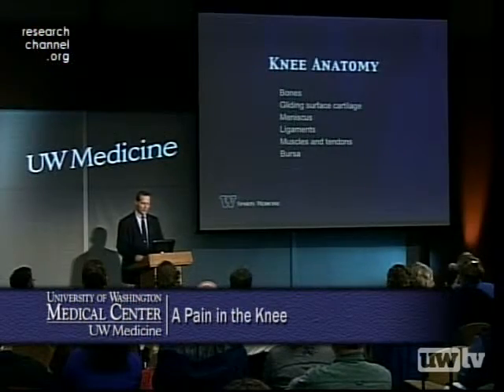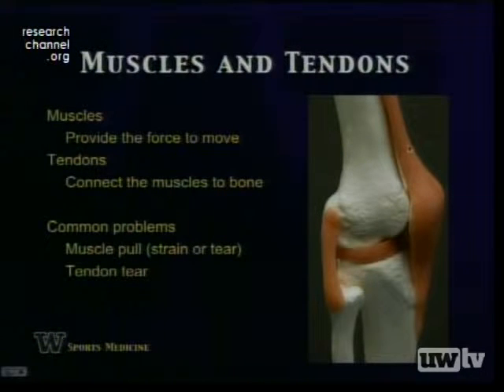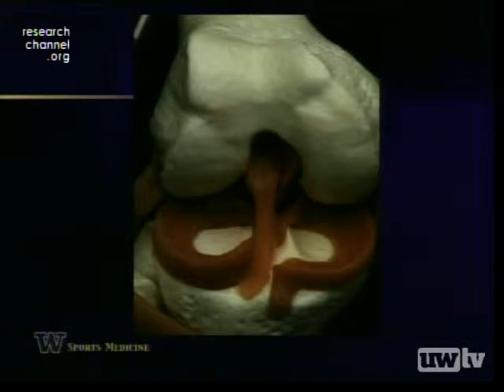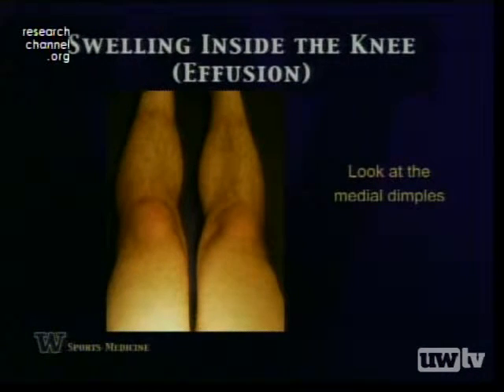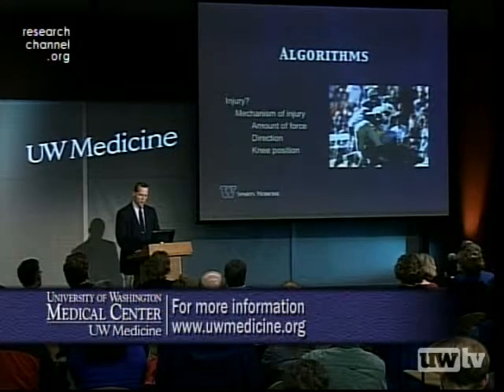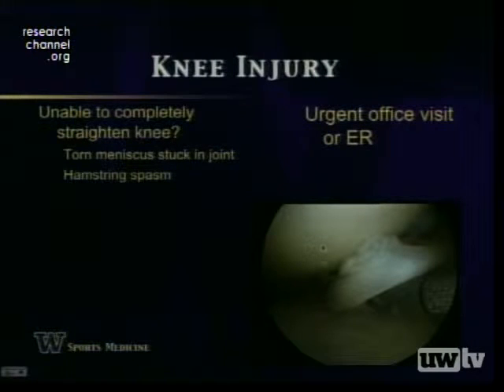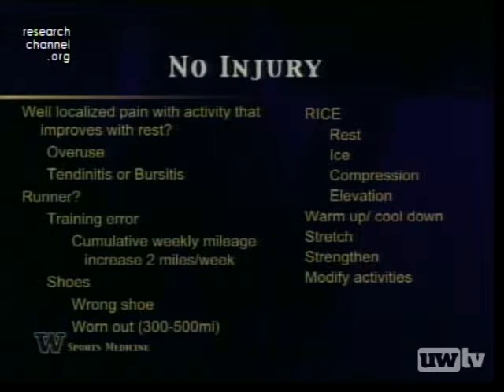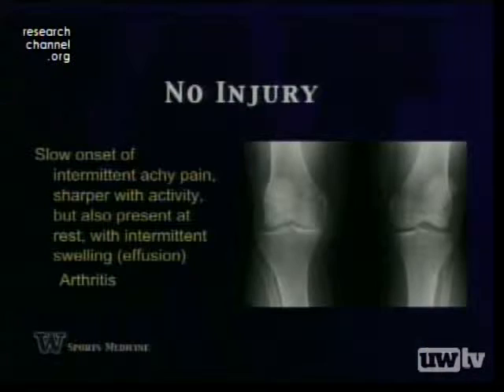Archive: A Pain in the Knee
Should you see the doctor for your knee pain? Trey Green, an orthopaedicsurgeon from the University of Washington Department of Orthopaedics and Sports Medicine,provides practical tips on caring for your knee and when to seek help.